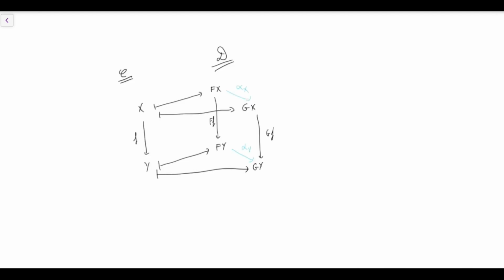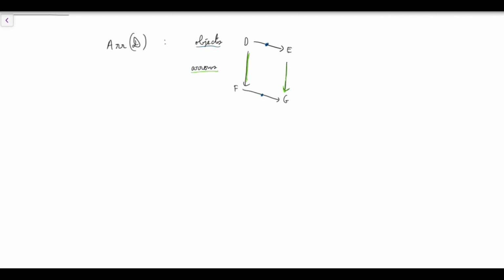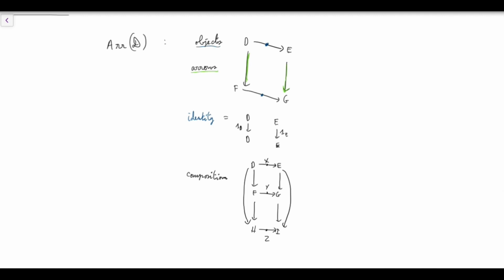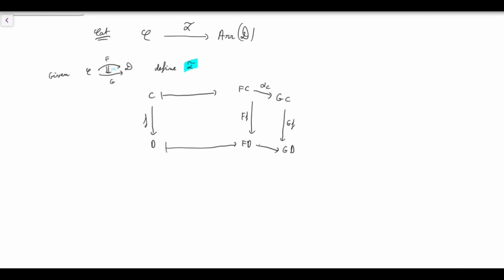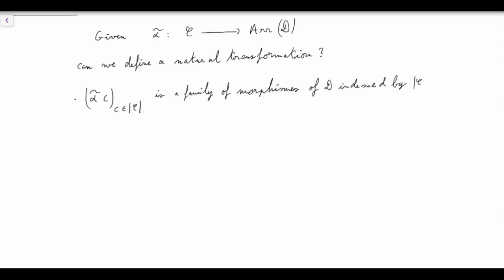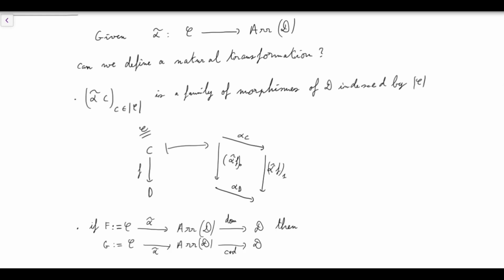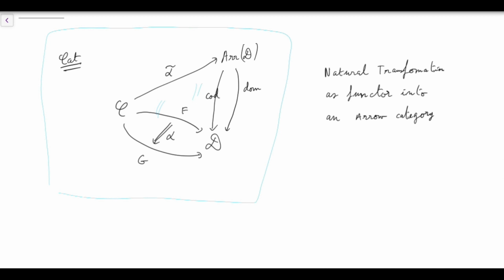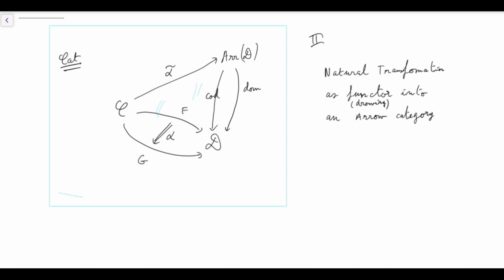Memento - A natural transformation is just a functor into an arrow category (II)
Exhibiting a natural transformation as a functor gives a 2nd way to define natural transformations